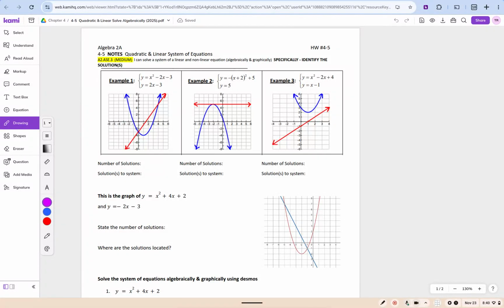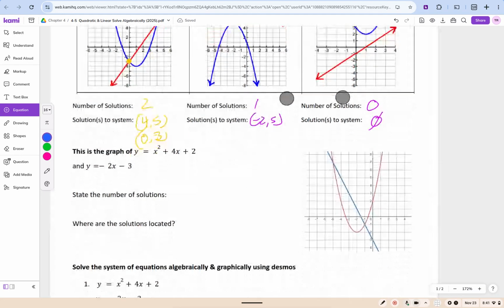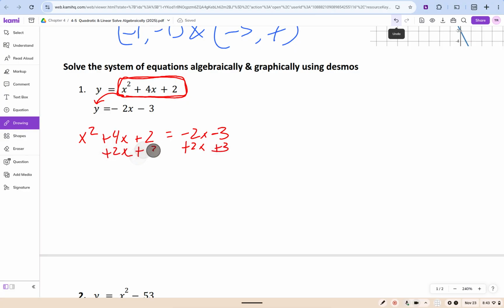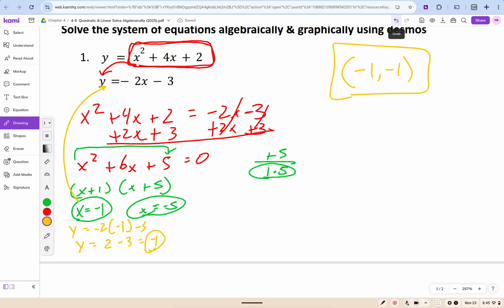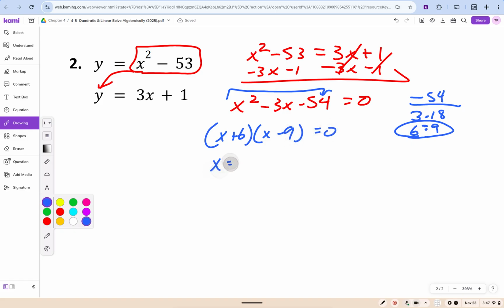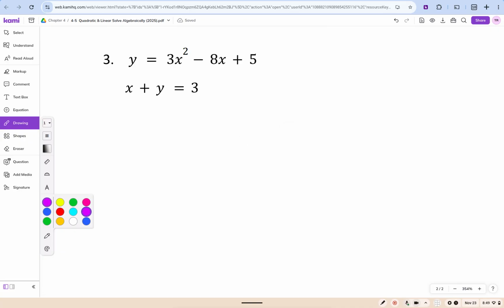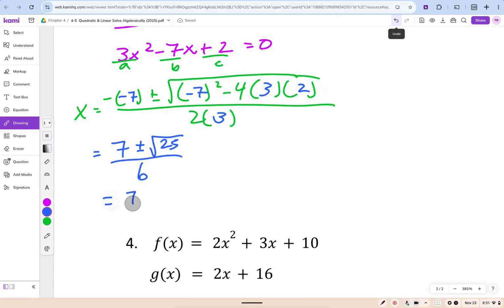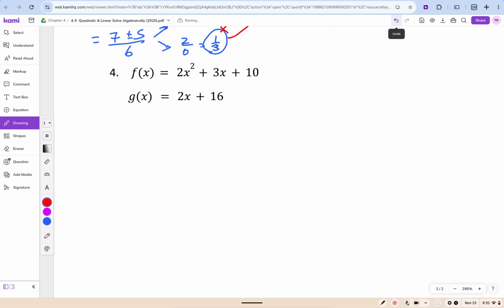4 5 NOTES